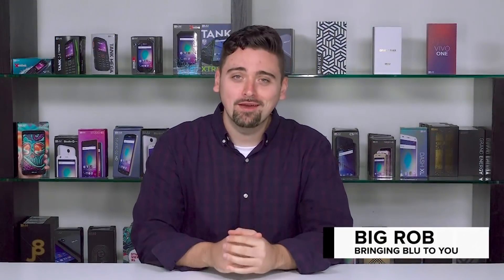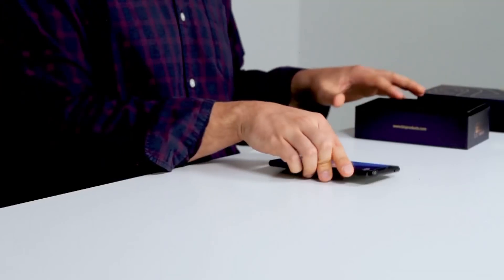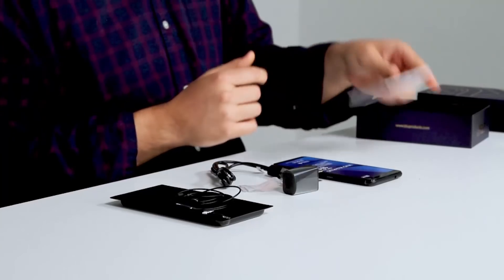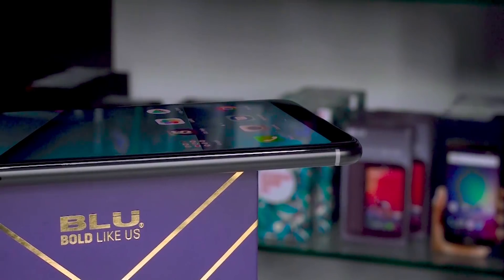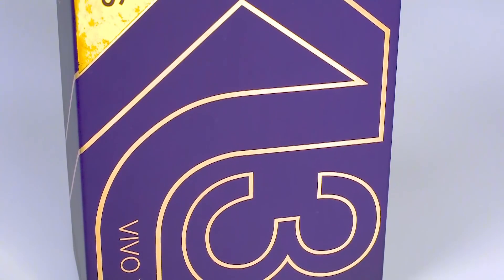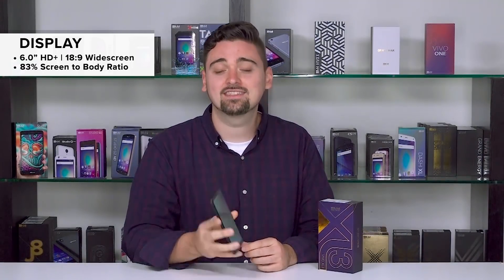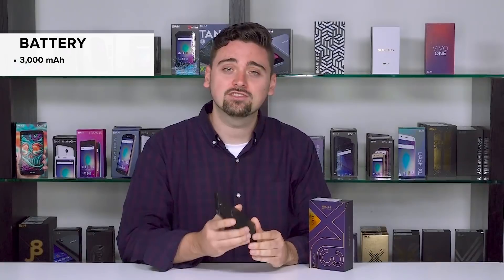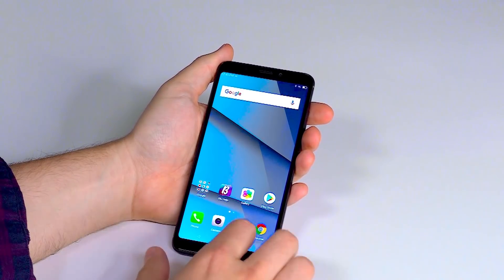VIVO XL3 Plus First Look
Here are the highlighted features of the VIVO XL3 PLUS:

Curved 6.0-inch HD+ 18:9 Widescreen Display

13MP Camera + 16MP Selfie Camera with LED Flash

3GB+32GB of RAM

Fingerprint Scanner

3,000 mAh Battery

Android Nougat